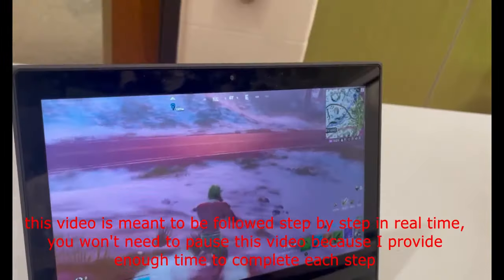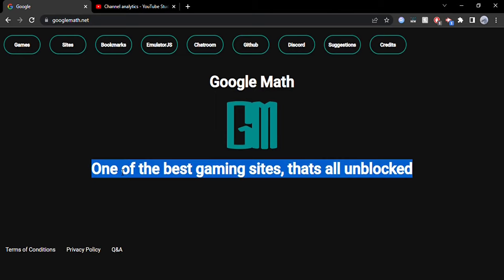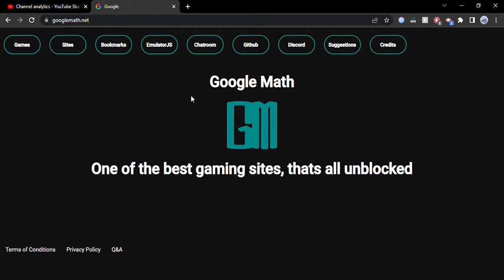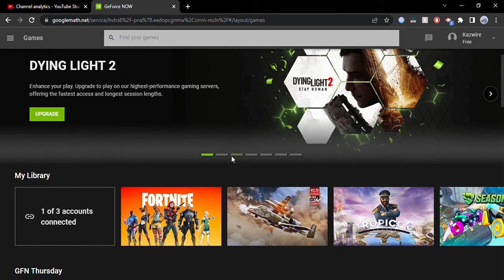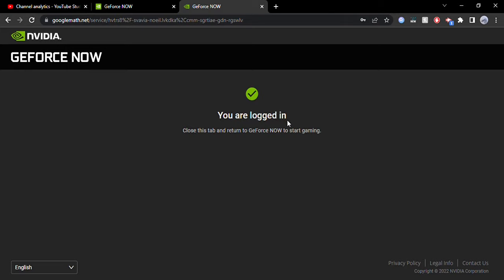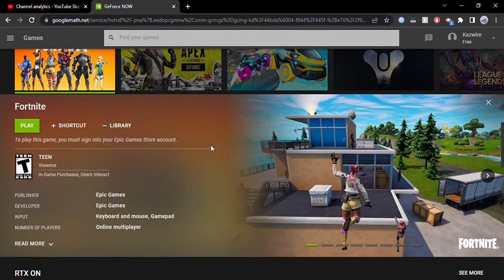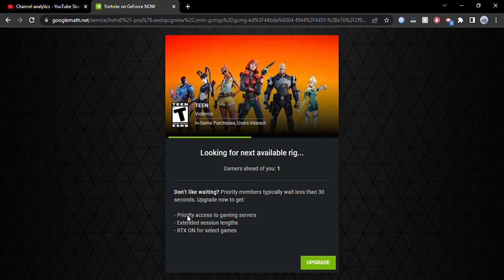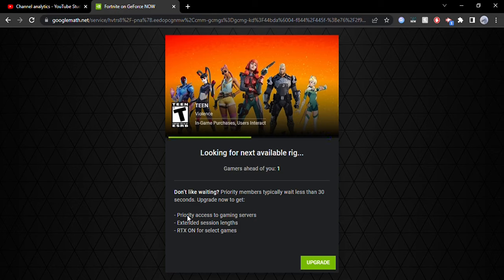How to Play FORTNITE on Your School Chromebook! SEE PINNED COMMENT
Have you ever gotten bored of regular unblocked games, and wanted to try something new? This video teaches you how to play Unblocked Fortnite on your School Computer Chromebook so that you can wipe out tomato town while in school.

*THE SITE LOOKS A LOT DIFFERENT NOW
List of alternative links:
Math.kazwire.com
Poets.kazwire.com